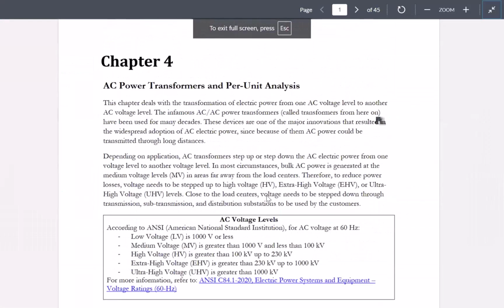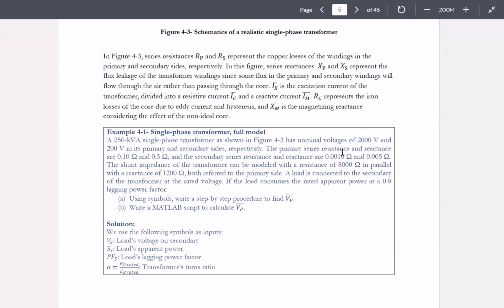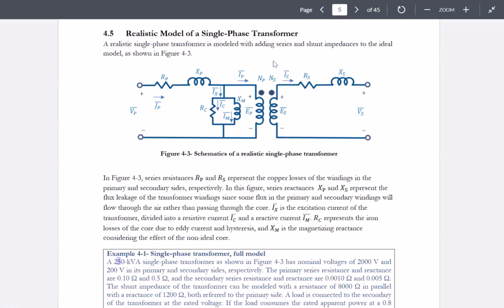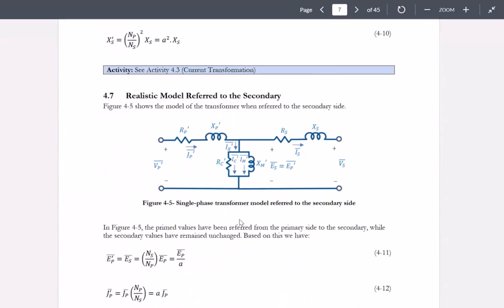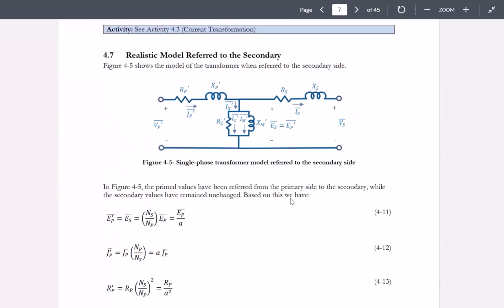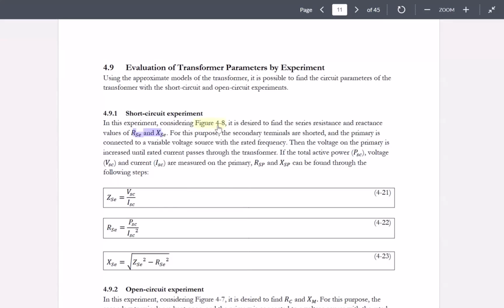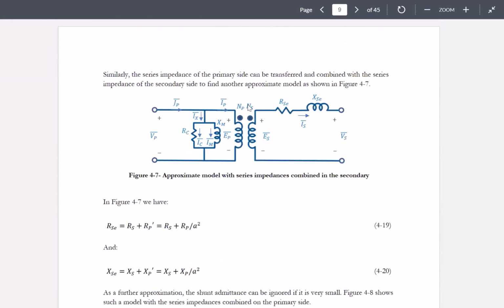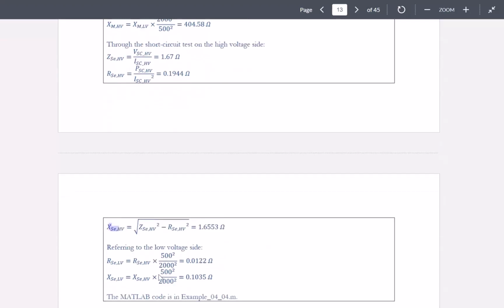008-Realistic Models of Transformers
00:00 Short Review
01:14 Realistic Model
04:14 Realistic Model Example
13:47 Model Transformation Between Sides
18:45 Approximate Models
22:44 Approximate Models Examples
24:59 Transformer Experiments
25:25 Short-Circuit Test
29:44 Open-Circuit Test
32:22 Transformer Experiments Example